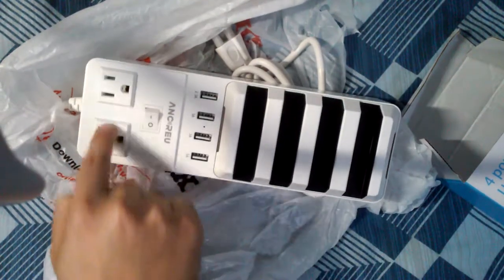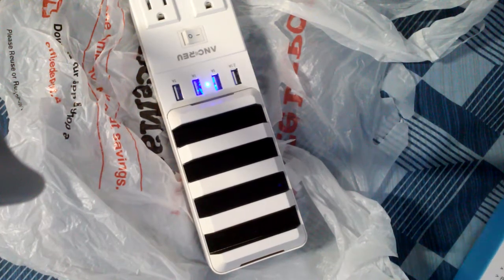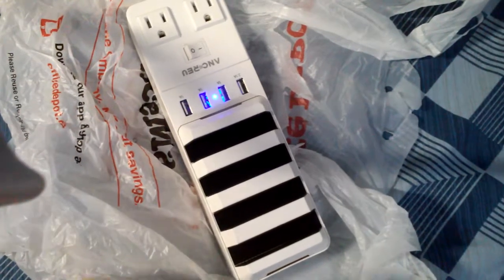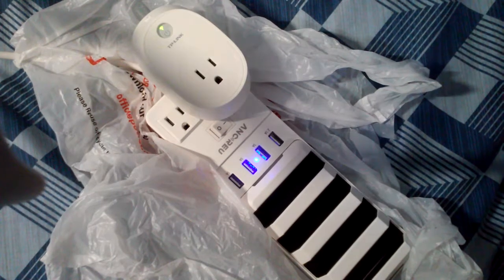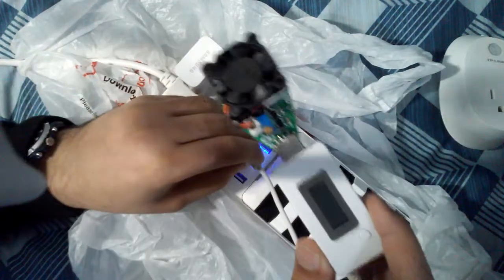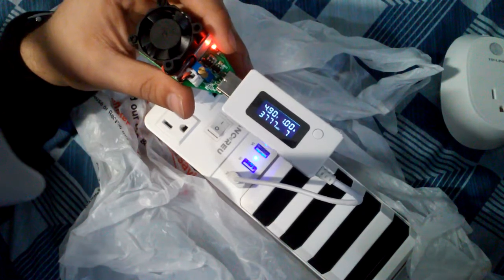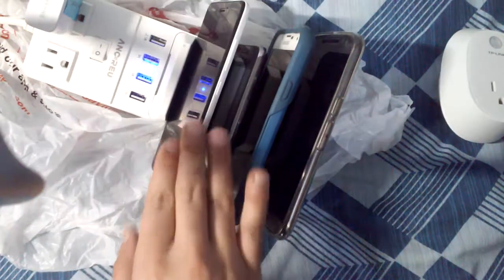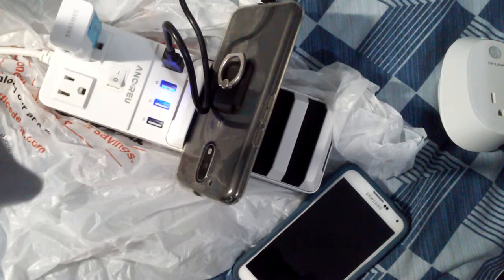Review on USB Charging Station, ANCREU 4 USB Multi-Port Desktop Organizer Quick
Review on USB Charging Station, ANCREU 4 USB Multi-Port Desktop Organizer Quick Charger Dock with 2 AC Power Outlet for iPhones, iPads, Tablets, Samsung Galaxy, Nexus, HTC and More Devices

Multi-Port USB Charging Station: integrated with USB Charger, Outlet, Organizer and DOCK, this ANCREU muti-port charging station Can charges up to 4 devices DIRECTLY WITHOUT requiring additional Power Adapter
Save Space and 4 USB Ports (1x 2.1A and 3 x 1A): Charges up to 4 USB devices simultaneously from your iPhones to iPads or Samsung to other tablets, each of them would get the fast quick charging speed thanks to the intelligent IC
2 Standard AC Outlets with surge protection: besides USB ports output, this 4 port charging dock also offers power via 2 outlets to home, bathroom, kitchen and office, computers, laptops, printers and more (Power needed less than 1000W)
DOCK and ORGANIZER: Holds securely up to 4 devices; Detachable Cable Muti-Port Desktop Organizer manages all charging cords, saving you from clutters and serving as an ideal organizer in room, office, hotel, restaurant and Party
RELIABLE SAFETY: CE FCC RoHS UL Certified, On/Off Power Switch, Surge protection on each port, outlet, Fireproof ABS, Multiple protections against overcharging, surges, and overheating. Cables are not included